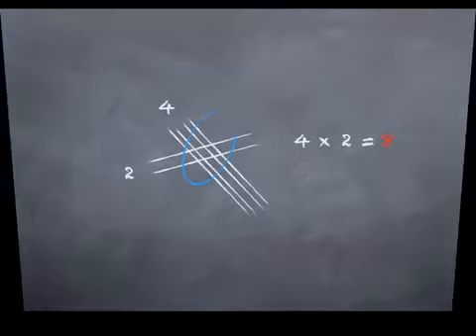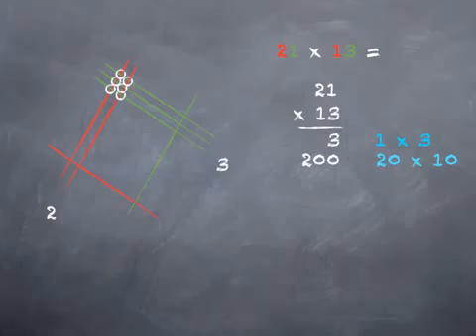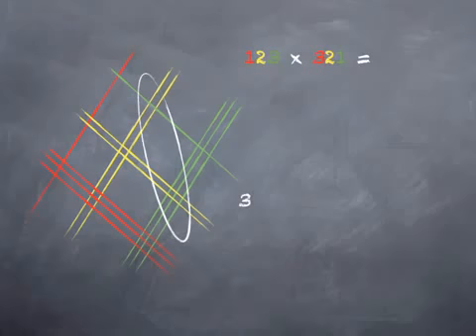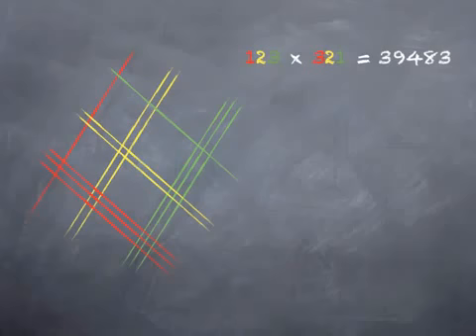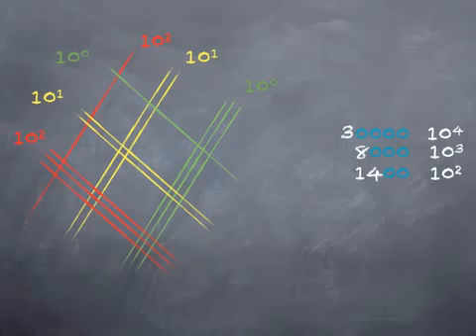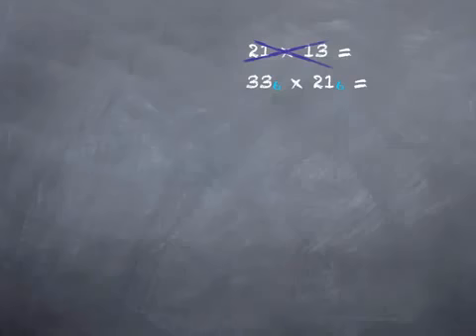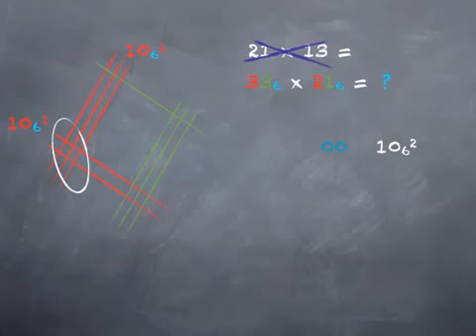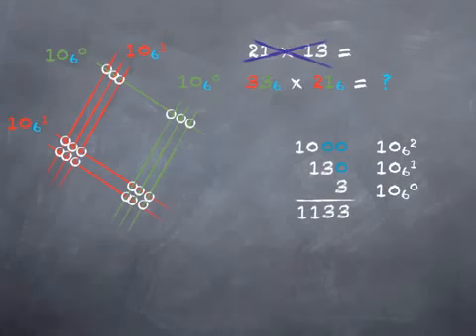Fast Math Trick